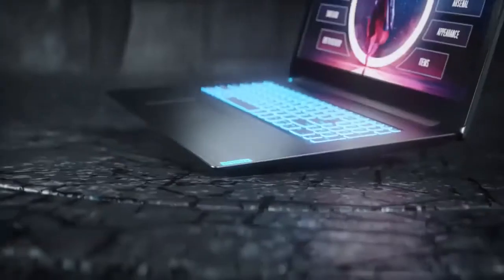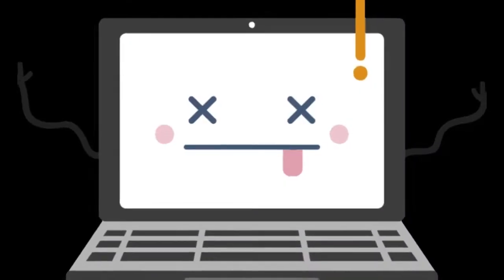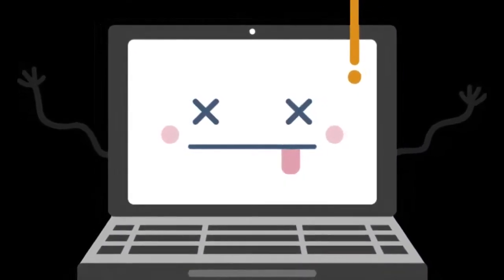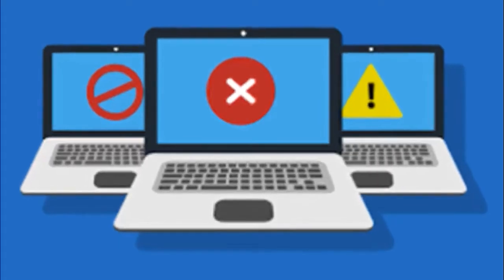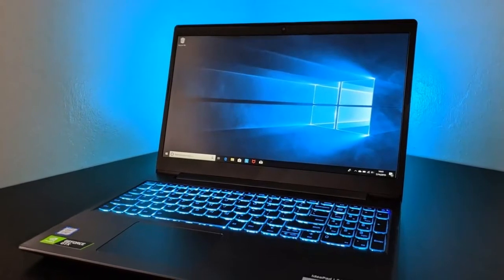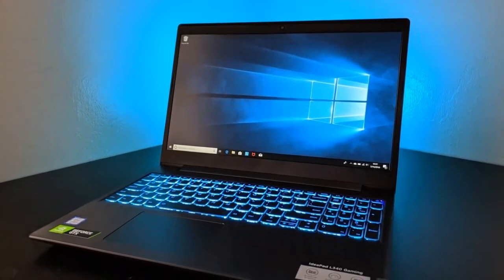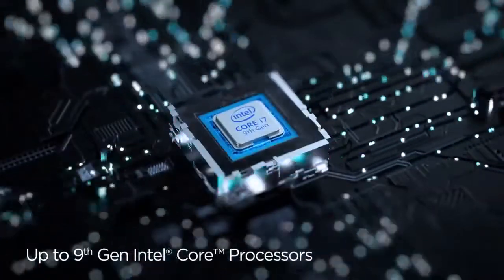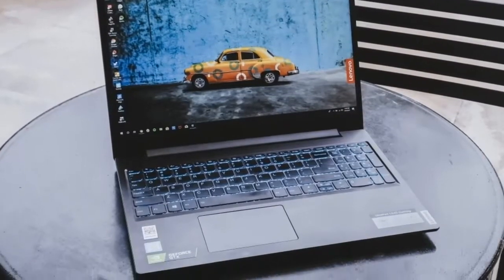Solid works laptop: Best laptop for solid works | Best laptop for solid working in 2021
Finding the best laptops for SolidWorks can be tricky since SolidWorks is a high-end, versatile software. Inaccurate information can lead you to choose what you think is the best laptop for Solidworks, only to find out that it can’t handle the complexity and size of your projects.
The best laptop to be able to run this software should offer a high-clocking processor, a large amount of RAM, as well as a functional and fast SSD.
Here is the list of Best laptops for solid works in 2021.

Razer Blade 15  Laptop.
Check Price International
Asus ROG Zephyrus S.
Check Price International
DELL G5 15 Laptop.
Check Price International
Lenovo Idea Pad L340 Laptop.
Check Price International
Asus TUF FX505 DT Laptop.
Check Price International

Trusted Tech is a participant in the Amazon Services LLC Associates Program, an affiliate advertising program designed to provide a means for sites to earn advertising fees by advertising and linking to Amazon.com. As an Amazon Associate, I earn from qualifying purchases.

Try Amazon bounties programm
 👇 Create Your Own Amazon Business Account